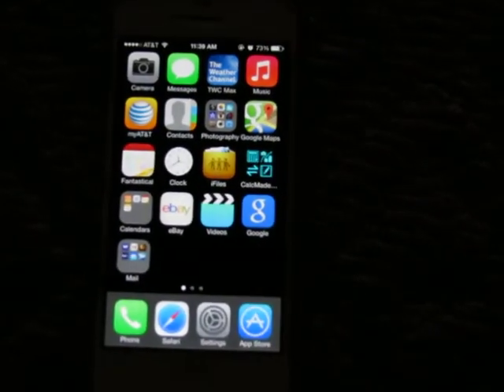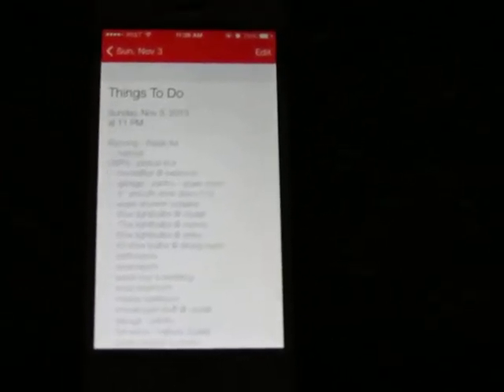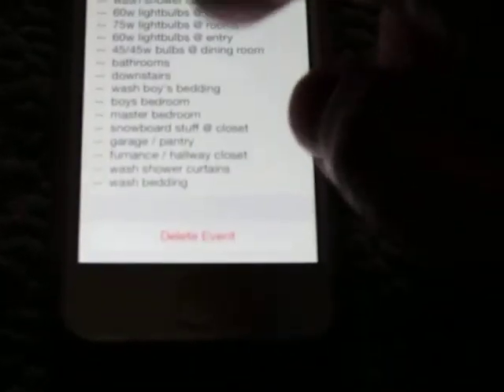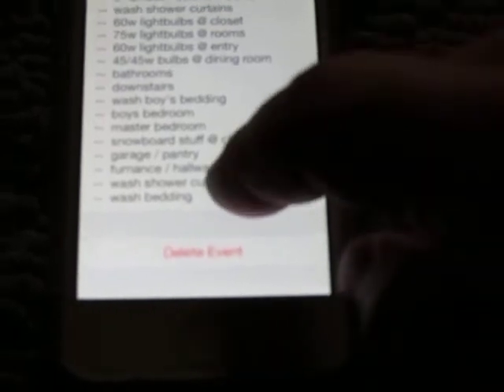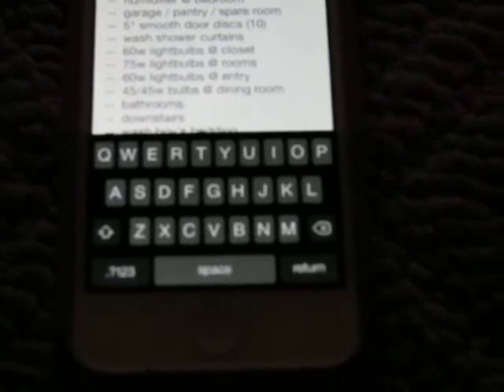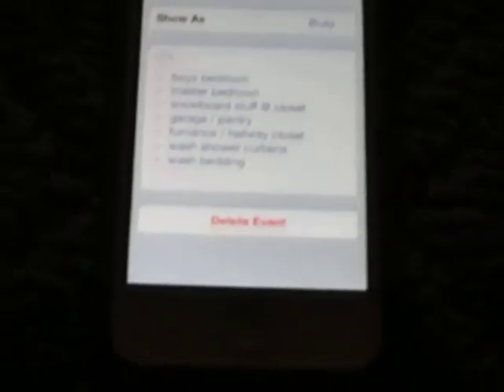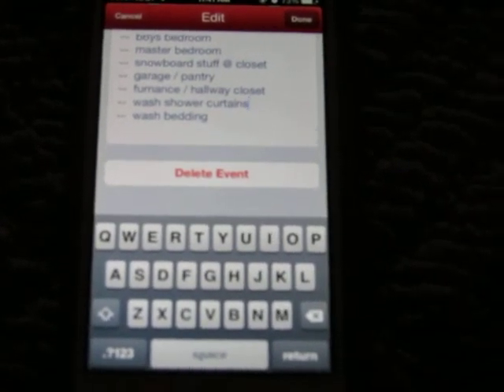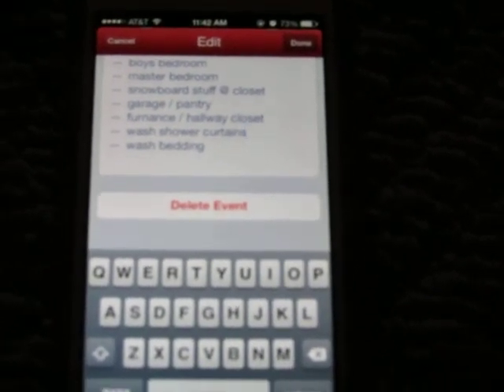Fantastical 2 calendar app review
I apologize for the very bad video quality.  This is not a full review of all of the features of the new Fantastical 2 calendar app for iOS7.  It's just a quick review of two of the major flaws that Flexbits needs to resolve in their next update.  (1) the silver/grey text against a white background is simply just a realy bad idea and makes it impossible to read.  (2) the flaw with the screen "re-setting" once the keyboard appears when editing the notes/details of an event.  I like to have an event everyday which is basically a "to do list."  If you have a lot of items to do on your list (say 10+), you cannot see the bottom of the list because the keyboard pops up and the screen resets itself.  Again, the video quality is poor, but this is intended to make its way to Flexbits so that they can fix it.  Their feedback and customer support links on their website do not allow to send a video file.